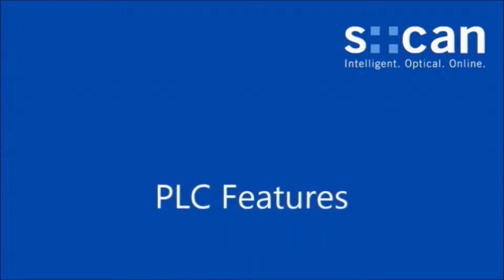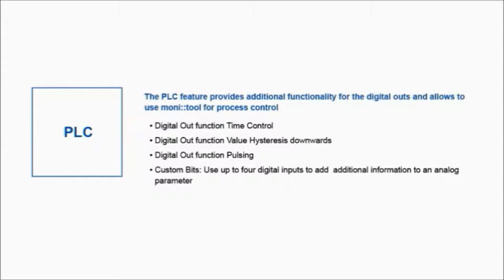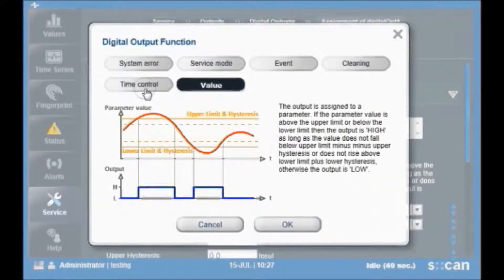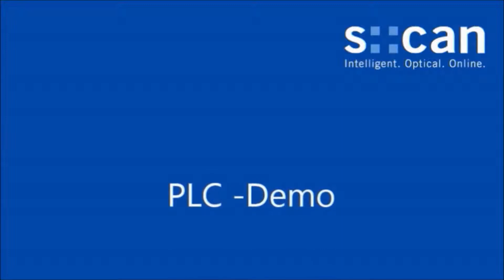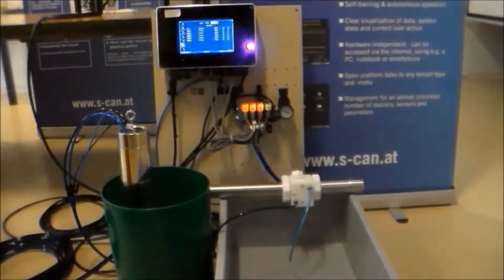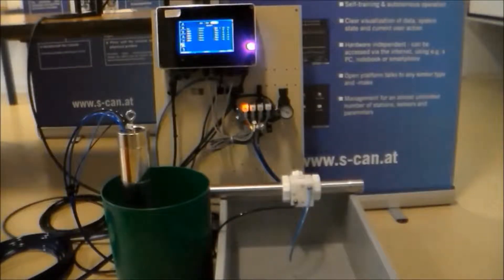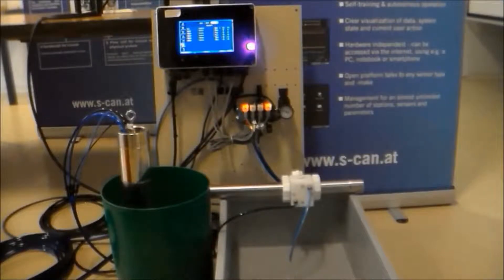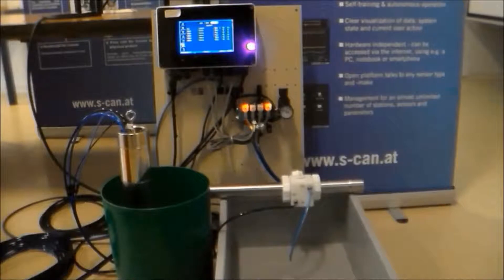moni::tool - Tutorial (9): PLC functions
The moni::tool video tutorial series explains the most important functions of moni::tool and additional features.

moni::tool tutorial (9) gives you a short explanation of the additional feature "PLC function" based on the example "time control" and a demonstration of possible usages is given .